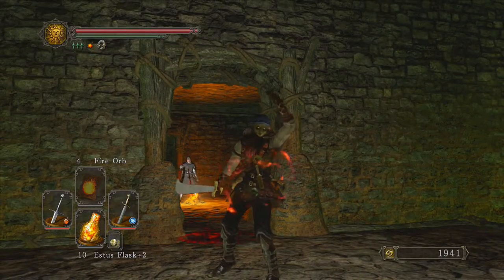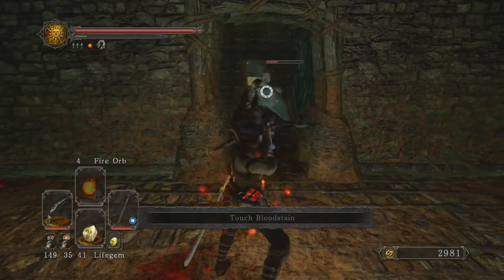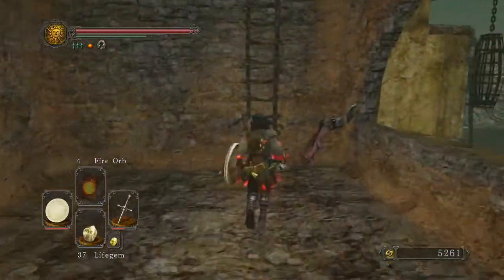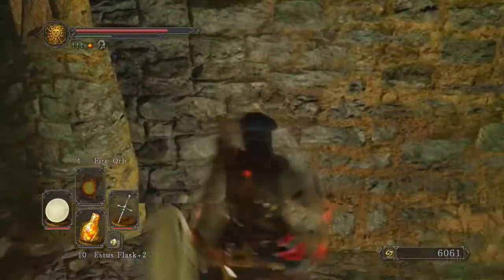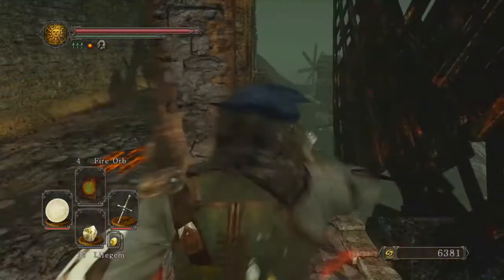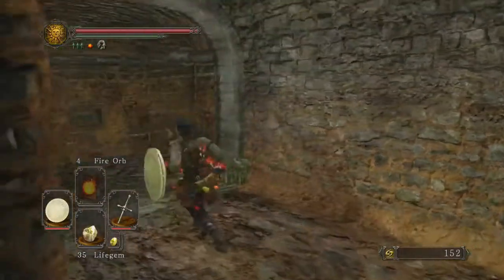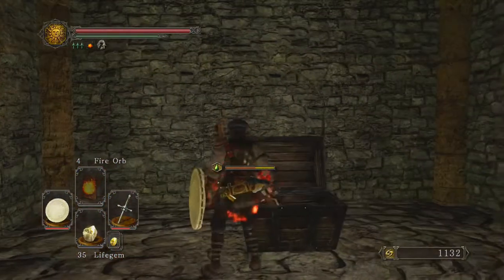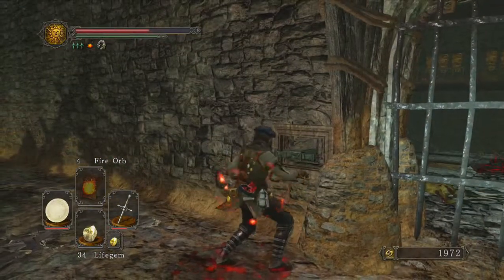Dark Souls 2 Gameplay Walkthrough Part 27 - Headless Ninjas, Oh My! - Let's Play (The Explorer)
Dark Souls 2 Gameplay Walkthrough Part 27 includes a tour of the Earthen Peak! Dark Souls 2 Explorer Gameplay Walkthrough will also include a Review, Explorer Gameplay, Weapons, Cutscenes and the Ending.

Dark Souls 2 is an action role-playing video game set in an open world environment, developed for Microsoft Windows, PlayStation 3 and Xbox 360 by From Software. From Software will also publish the game in Japan, while Namco Bandai Games will do it in other regions. The story of Dark Souls 2 will revolve around a cursed undead character trying to find a cure for their curse. It will be emotional and involved in the fashion of Demon's Souls' story. The game's director has mentioned that the sequel is not directly linked to its predecessor story-wise, although they are set in the same world. The director also stated that the concept of time will factor into the story. Currently, the main storyline is attributed to the legendary land of Dranglaec, full of souls to help undead maintain their humanity while fighting the curse of the undead.

Darks Souls 2 Bosses include: Pursuer, Last Giant, Dragonrider, Old Dragonslayer, Flexile Sentry, Ruin Sentinel, Lost Sinner, Executioner's Chariot, Skeleton Lord's, Covetous Demon, Mytha the Baneful Queen, Smelter Demon, Old Iron King, Royal Rat Vanguard, Rotten Scorpioness, Najka, Royal Rat Authority, Duke's Dear, Freja, Looking Glass Knight (Mirror Knight), Demon of Song, Velstadt, King Guardian Dragon, Ancient Dragon, Giant Lord, Nashandra Throne Defender, Throne Watcher, Darklurker, Belfry Gargoyle, Old Witch, Old King, Old Dead One, Old Paledrake